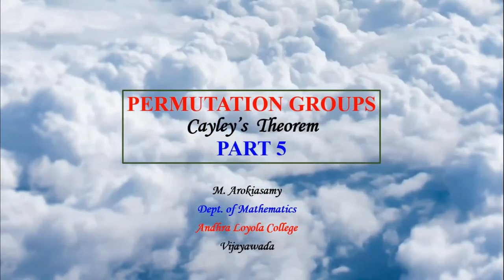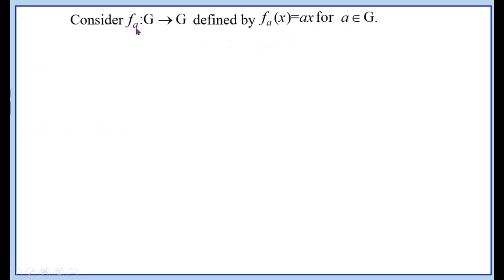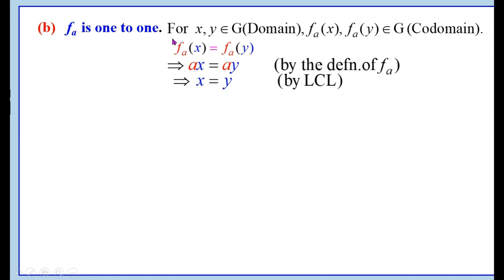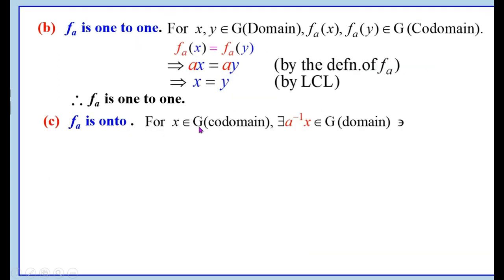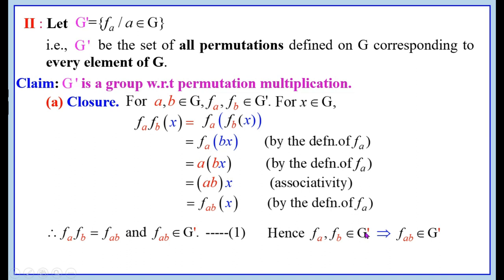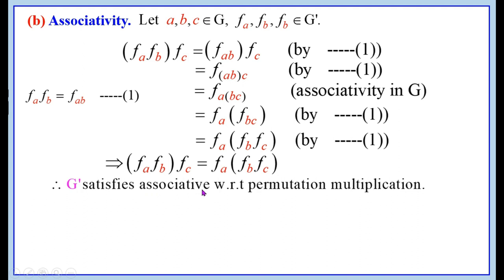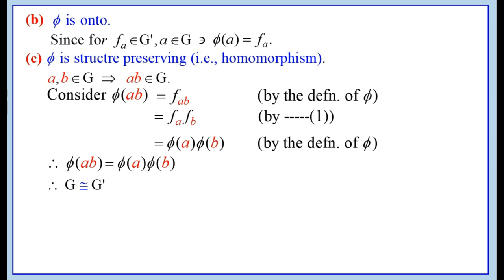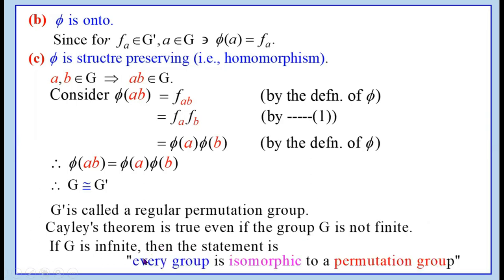Permutation Groups : Part 5 (Cayley's Theorem)